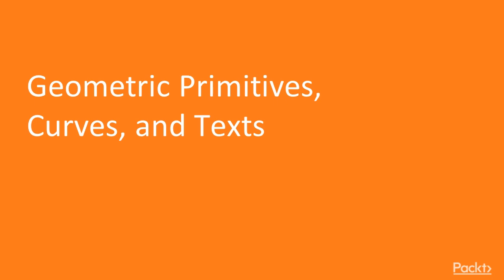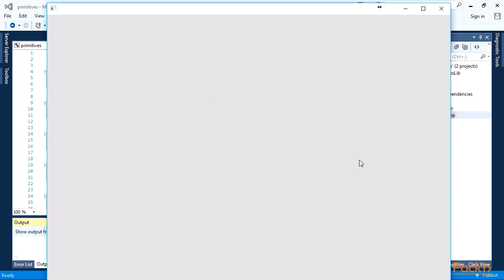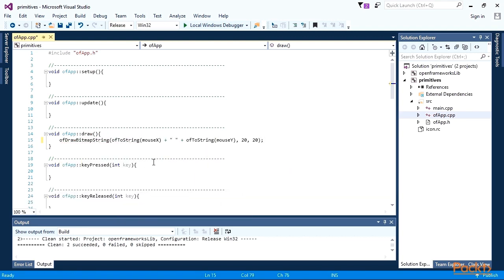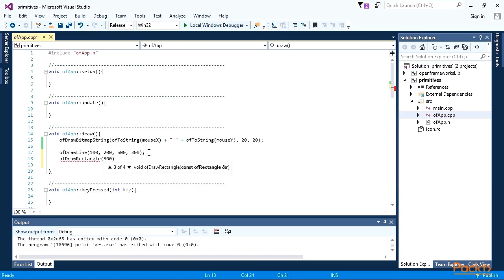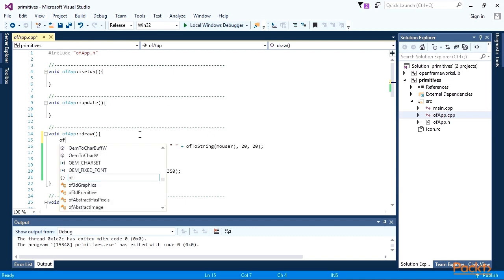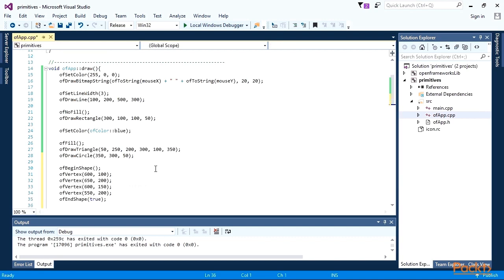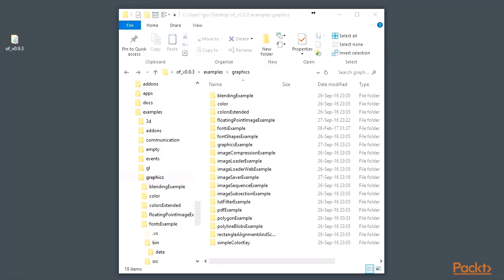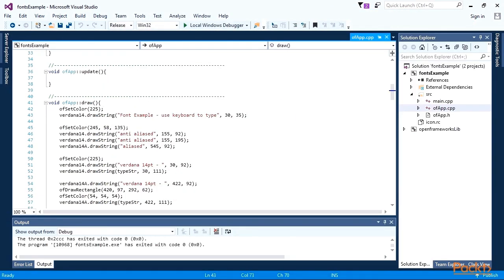openFrameworks Interactivity : Geometric Primitives, Curves, and Texts | packtpub.com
Vector graphics is based on drawing geometric primitives and curves by specifying their coordinates. In this video we will learn about coordinates in openFrameworks and how to draw primitives, polygons, curves and texts.
• Understand that is coordinates of point in openFrameworks
• Draw primitives, polygon and curve and set their drawing attributes
• Draw a text using TrueType font